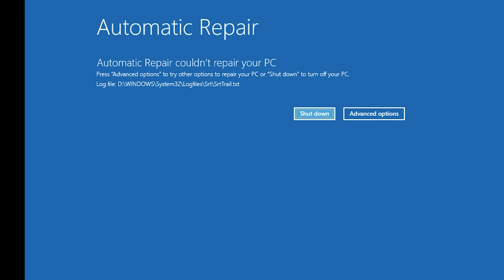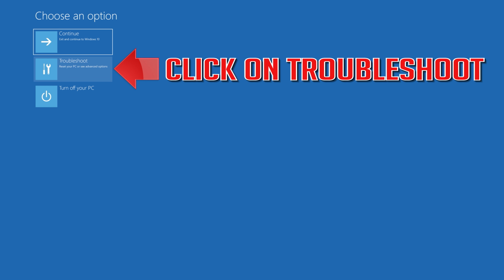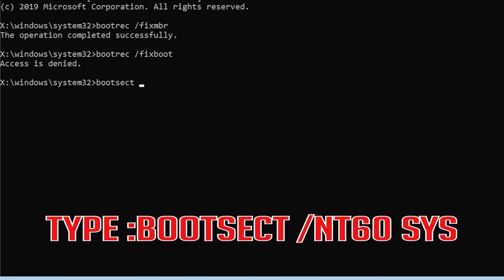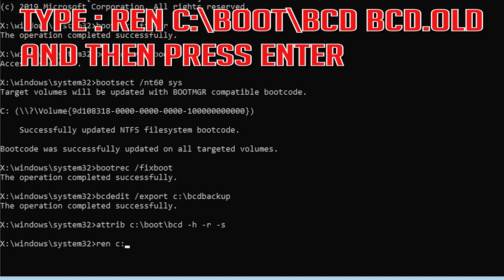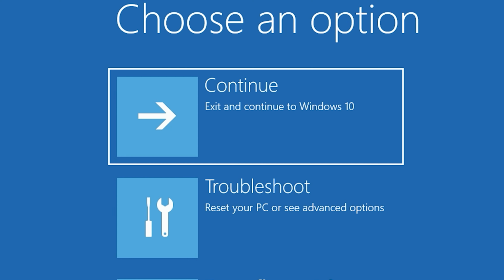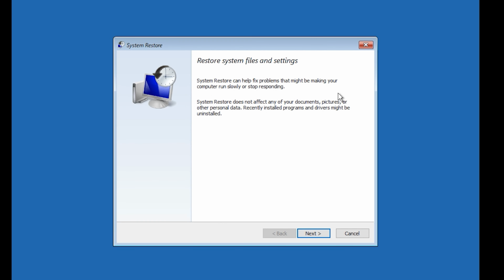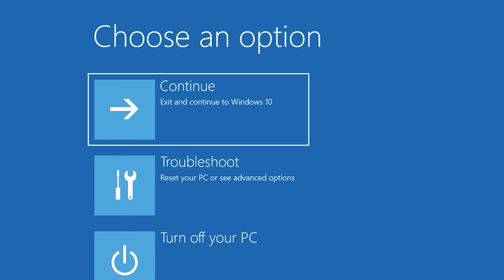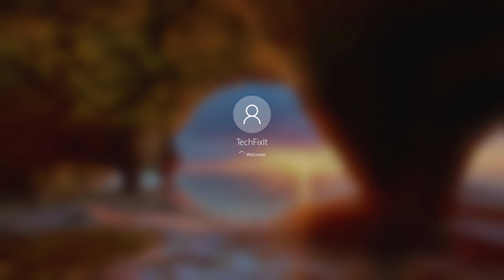FIX Windows 10 Automatic Repair Blue Screen On Dell Laptop - [2025]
Windows 10 Automatic Repair Blue Screen On Dell Laptop  - How To Fix.

On Windows 10, System Restore is a feature designed to create a snapshot of the device's current working state as a "restore point" when system changes are detected. If a critical problem occurs after installing a system update, device driver, application, or after modifying system settings incorrectly using the Registry or another tool, you can use one of the available restore points to revert the computer to an earlier point in time to resolve the problem without losing your files.

System Restore is a great tool that allows you to revert Windows and its settings to a previous working state. This is useful when you encounter problems with drivers that destabilize the system or software that malfunctions. However, at times, some of the changes you make may affect your system so badly, that you can no longer log into Windows. What can you do to make Windows work again? You boot System Restore and then use it to revert Windows to a working state. Here’s how it is done:

On Windows 10, a Blue Screen of Death (BSoD) — also known as "blue screen," "stop error," or "system crash" — will always happen after a critical error occurs, which the system is not able to handle and resolve automatically.